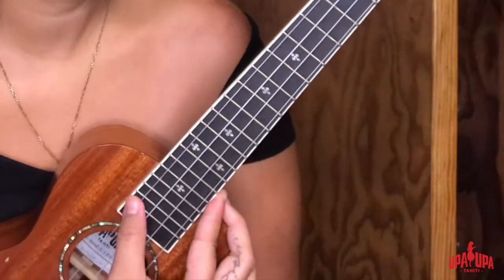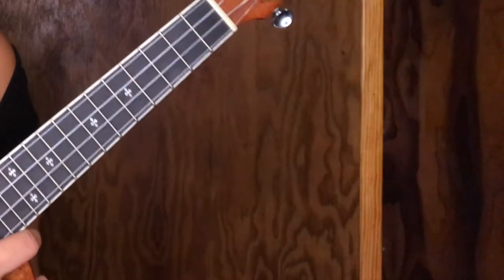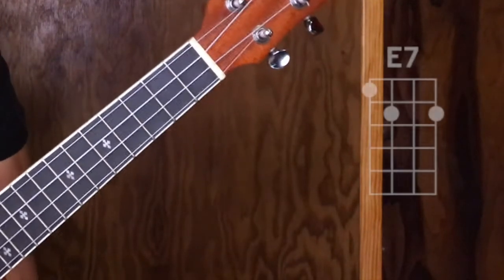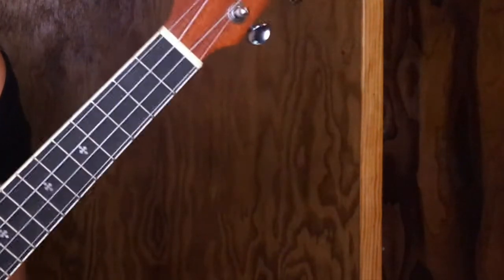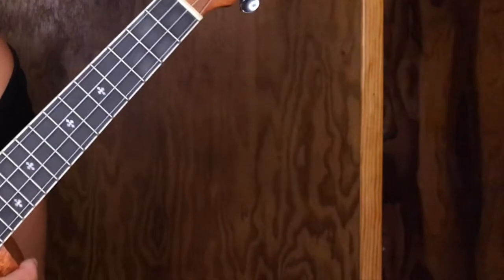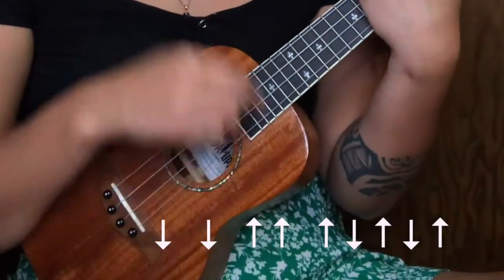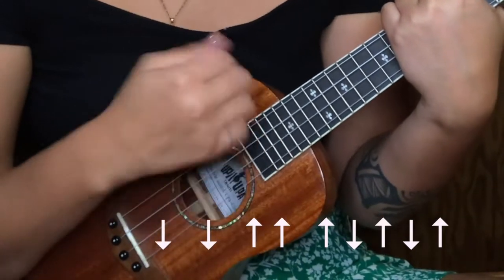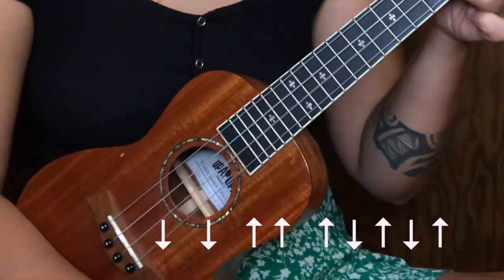Easy ukulele tutorial - Fakateretere - Gabilou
Ia Ora Na friends!

Today we present an easy ukulele tutorial in english !!! "Fakateretere" is a polynesian song by the tahitian singer Gabilou. A song that Polynesians particularly like.

Every week we listen to our fans' requests and make the tutorials they ask for, so don't hesitate to ask us in comments for the songs you want to learn!

All our ukulele tutorials are shot in Tahiti and offered by Upa Upa Tahiti, ukulele brand in French Polynesia. We can ship worldwide and it's secure.

Fakateretere
by Gabilou

Chords : A / E7 / D / F#m

Lyrics and translation

Fakateretere
It breathed
Na tokerau e
The North wind
Toku piko han ga
While i was asleep
I na ruki e
Last night

Viru viru maua
She was beautiful
Taku moe hanga
In my dream
Ua kite au te marania
I saw this beautiful girl
Taku kahaia iti e
My little flower

Ua peke
I'm flying
O te rangi
In the sky
Ki runga Kitoku kainga
Above my land
Horo horo
They're running
Tamariki
Childrens
Ki runga ki runga
above and above
I te piringa
The land

Above and above
I te piringa
The land